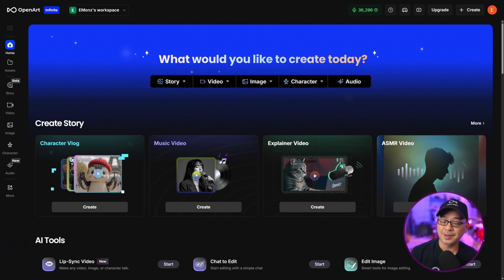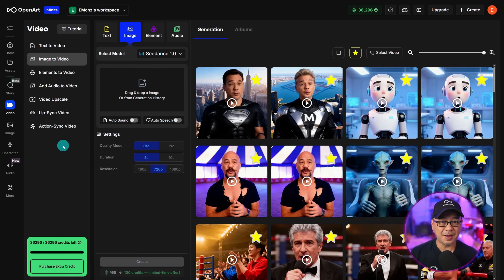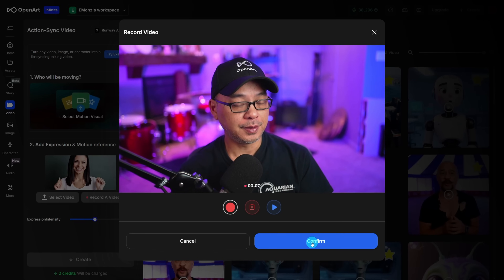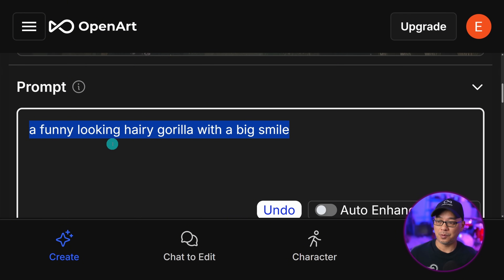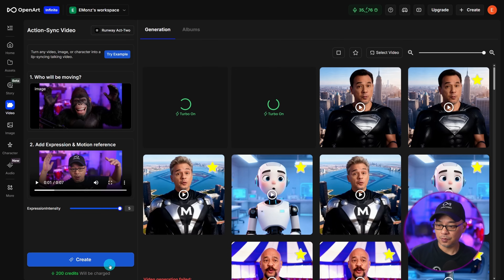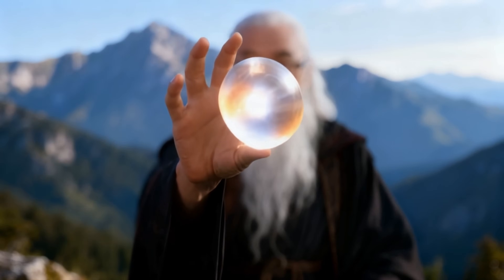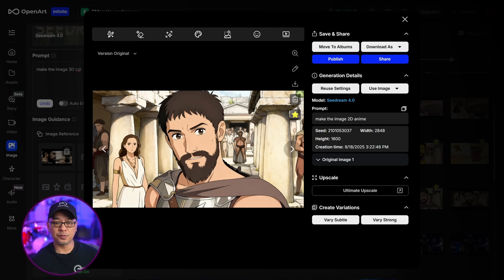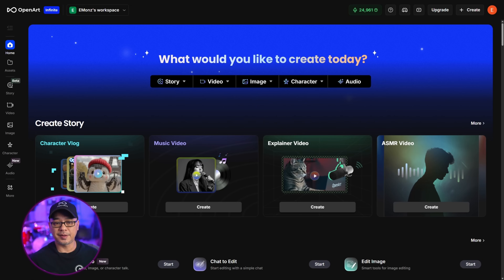Runway Act-Two is the EASIEST Way to Create AMAZING Characters!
Runway Act-Two is the EASIEST Way to Create AMAZING Characters! We're super excited to bring you this amazing ai video model that enables you to use video to capture gestures and motion. All you need is an image of your character and a resource video for the motion and in just a few minutes you get performance inspired footage of your characters!

Try Runway Act-Two on OpenArt Now! Try Seedream 4.0 on OpenArt!

0:00 Runway Act-Two Preview
0:30 What is Act-Two?
1:18 How to use it?
2:04 Recording source video
2:45 Creating your image to animate
4:04 Expression Intensity
6:08 Using props
6:57 Using other videos as a source
7:45 Limitations
8:23 Are multi-characters possible & AI Avatars